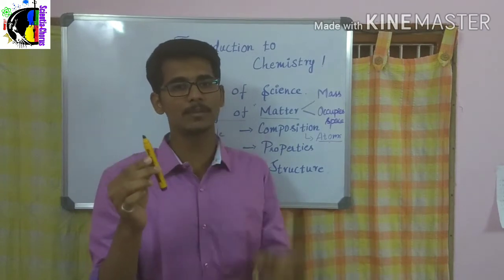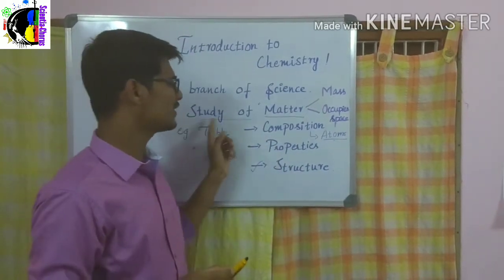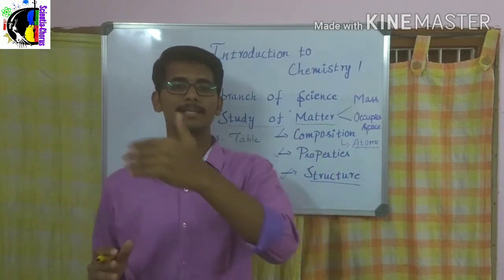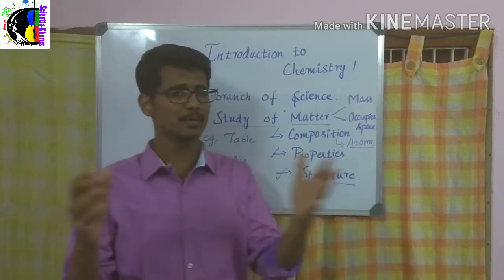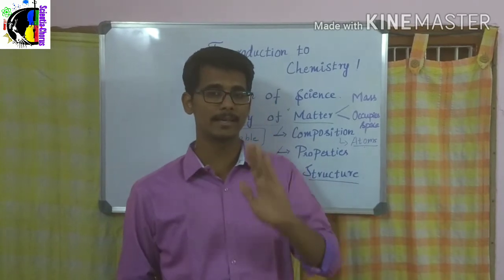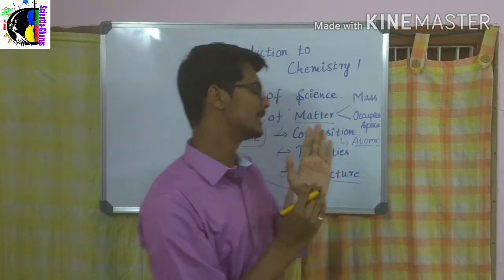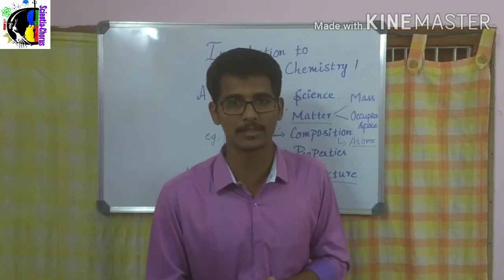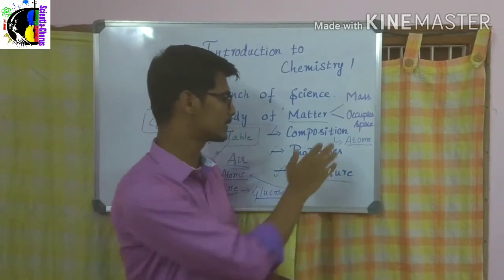Introduction to Chemistry|Be a Chemophilic | It's Simple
In this video,I have given an introduction to chemistry, mentioned about the Matter and study of matter with simple examples.